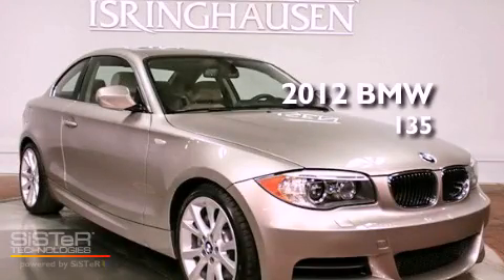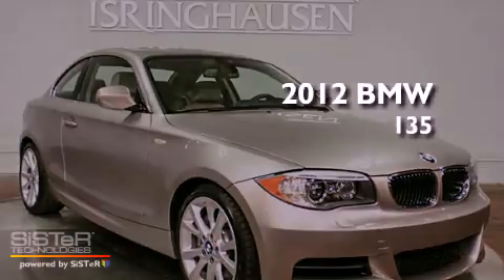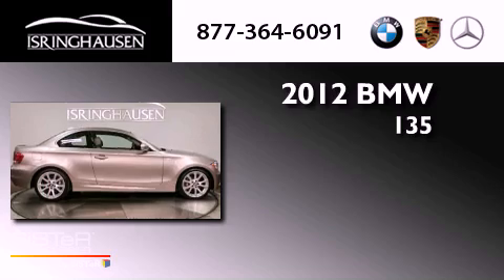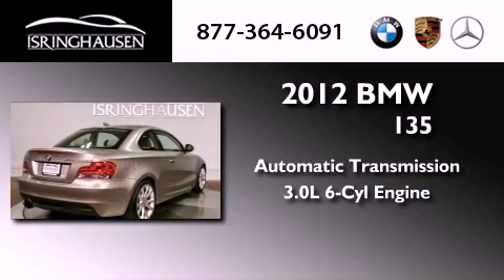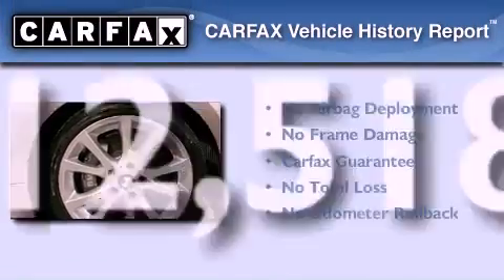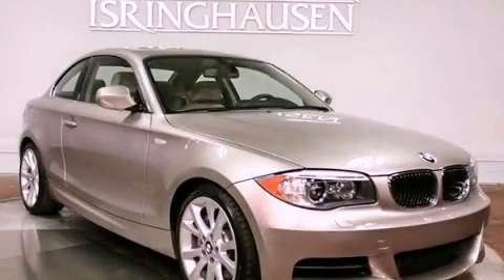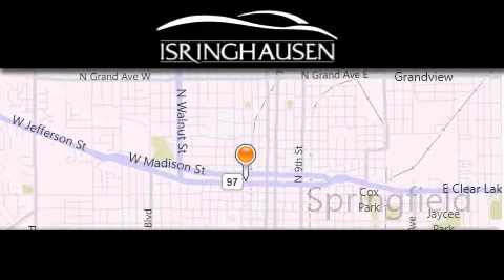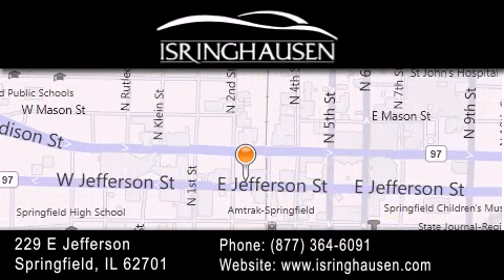Preowned 2012 BMW 135i IL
Year : 2012
 Make : BMW
 Model : 1 Series
 Trim : 135i
 Engine : Turbocharged Gas I6 3.0L/182
 Trans . : Automatic
 Exterior : Cashmere Silver Metallic
 Miles : 12,518
 Interior : Taupe
 Stock : 12495